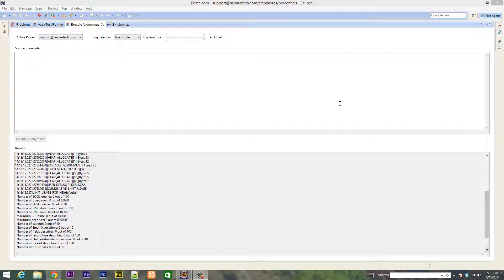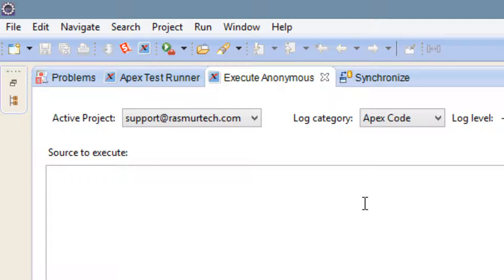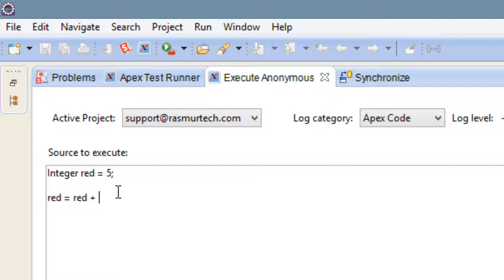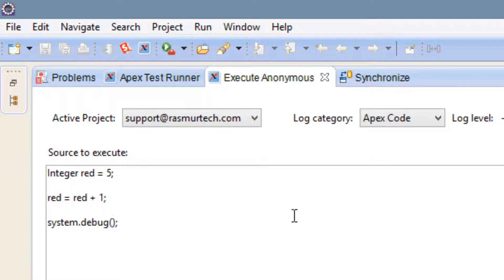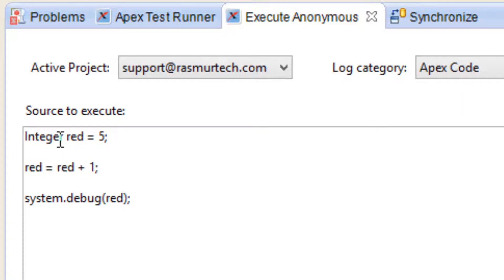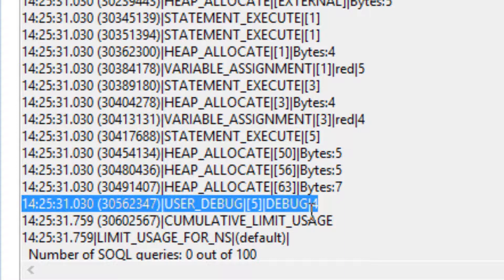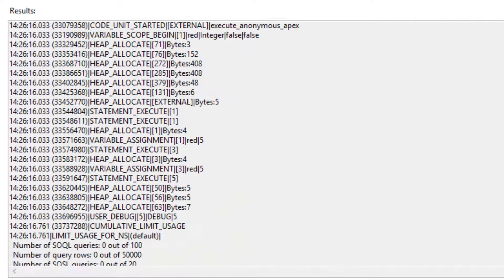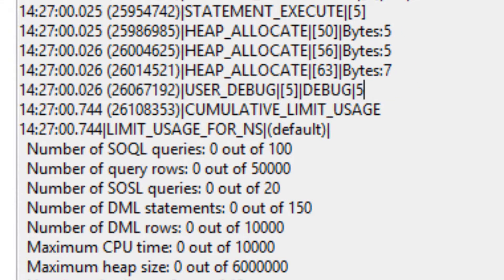Apex Programming Tutorial - 5 - Arithmetic Operators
In this video Rasim talks about the differrent arithmetic operators.